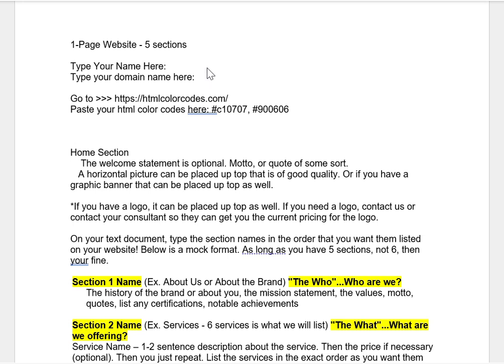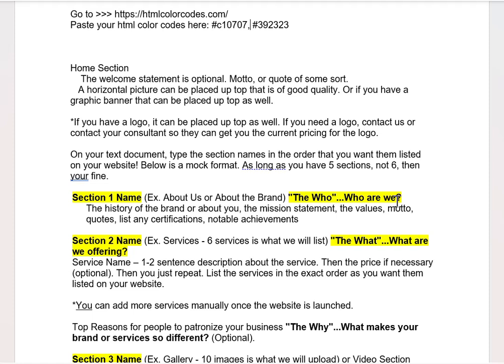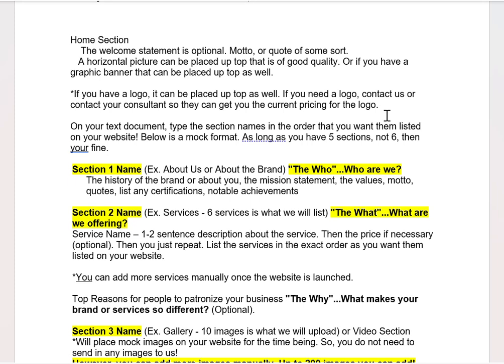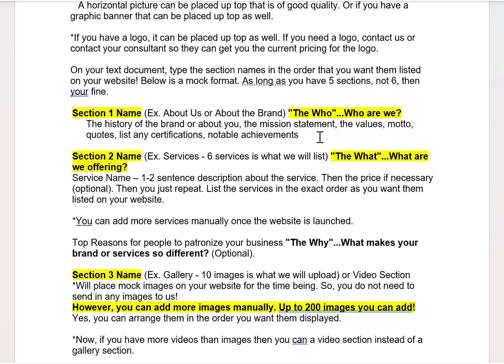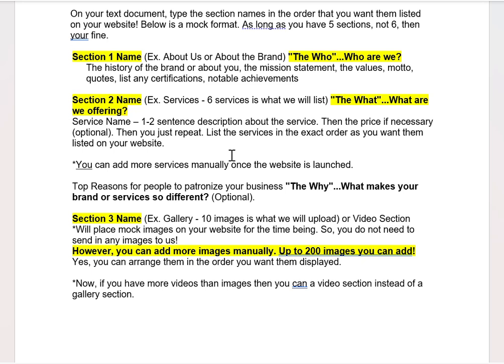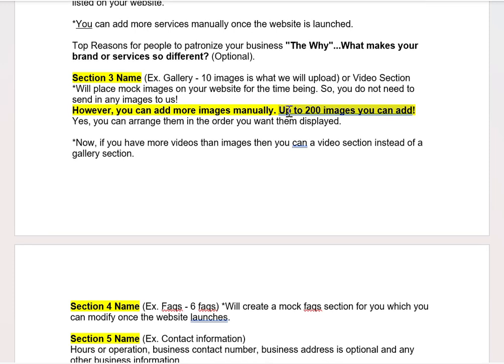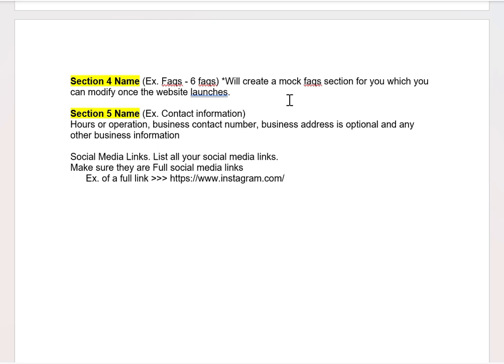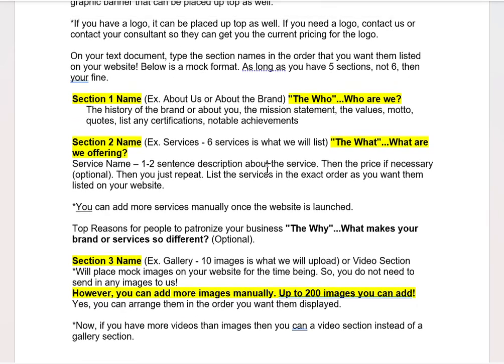54WebMedia.com - Step 1 - Creating a text document for a 1 page website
Overview for clients who have signed up for a 1 page website or received a promo for a 1 page website. This brief video shows you to create your text document for your 1 page website.